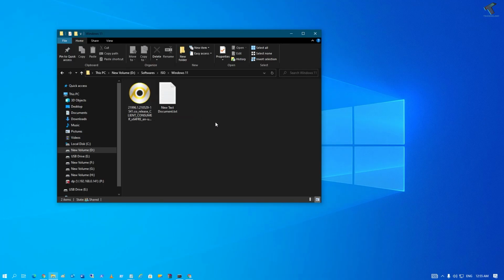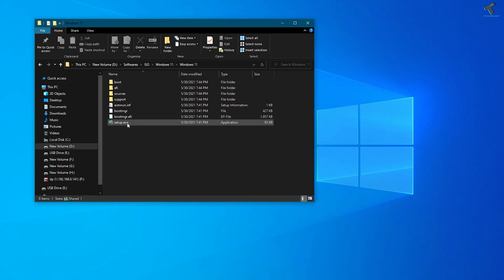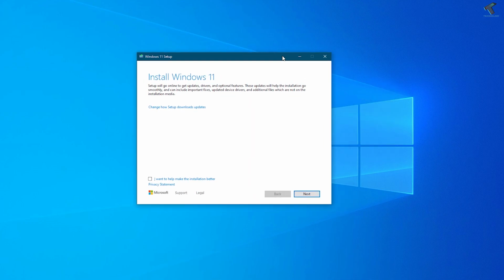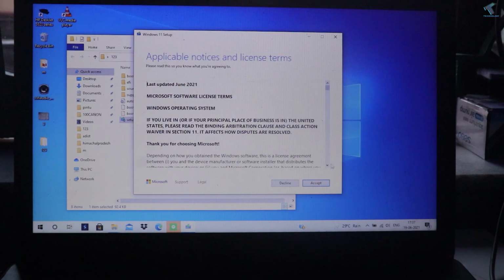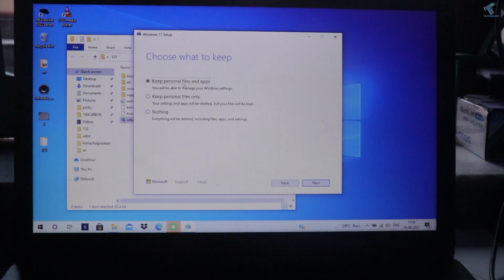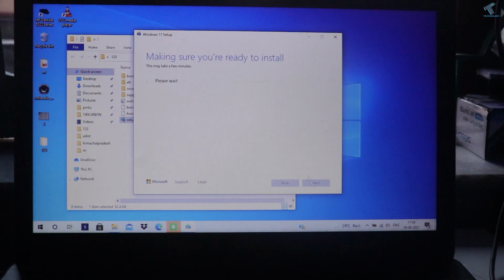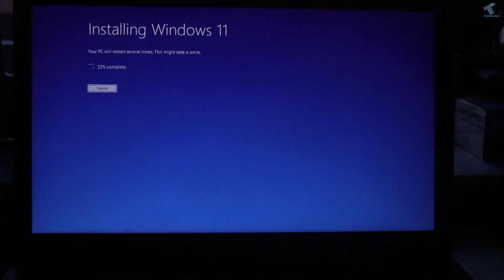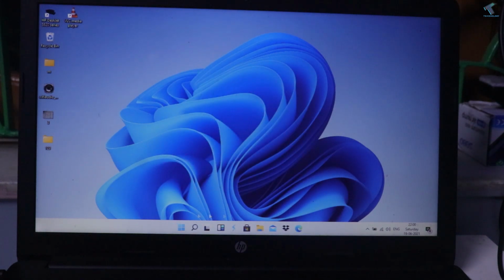How To Upgrade Windows 10 to Windows 11 Without any Data Loss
In this video tutorial, I will show you guys how to upgrade Windows 10 to Windows 10 Without losing any of your files and apps.